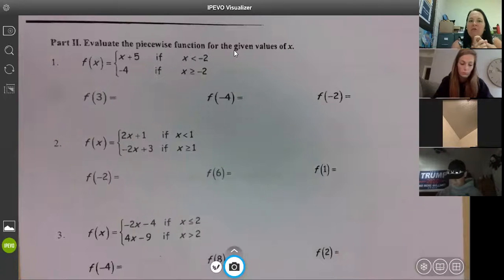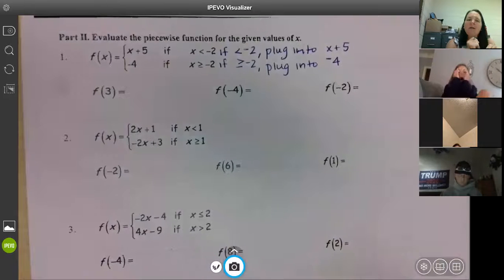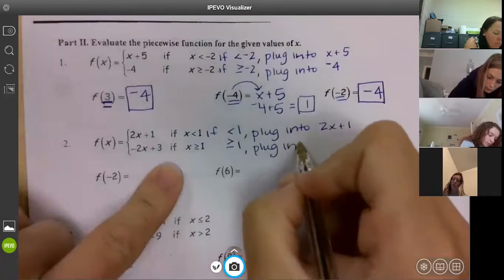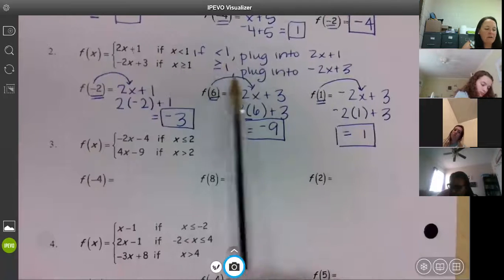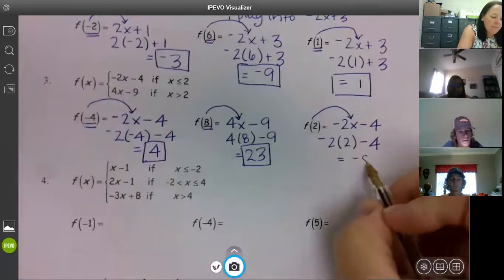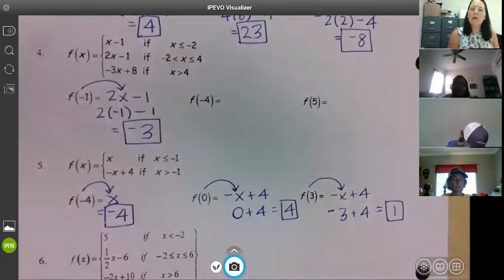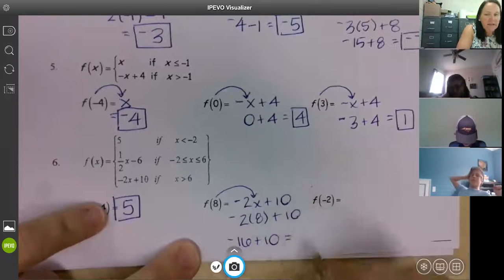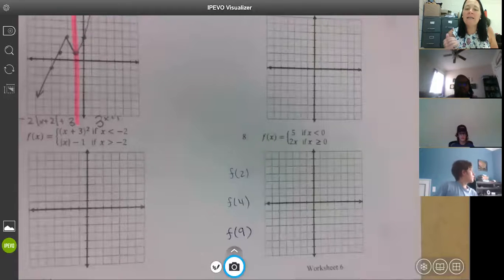Evaluating Piecewise Functions Video